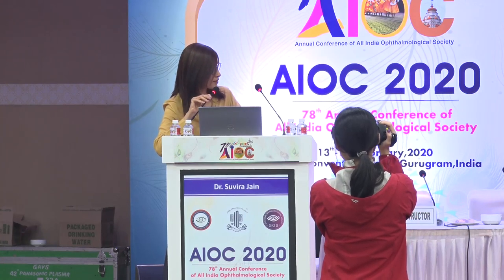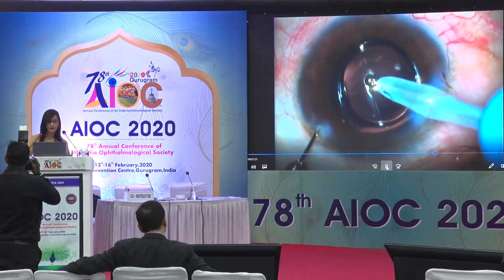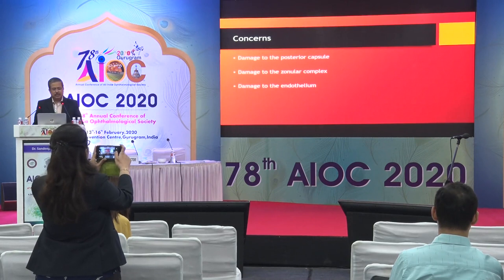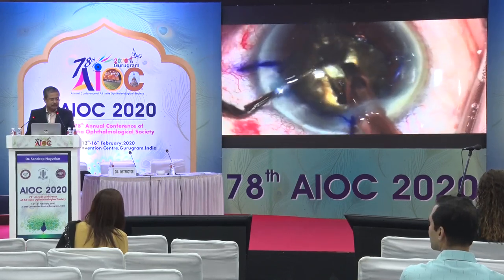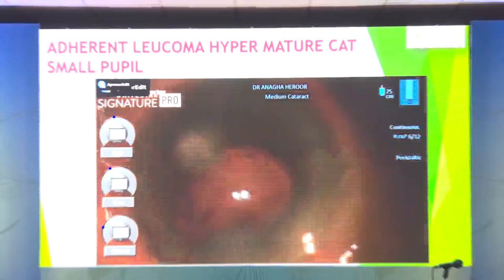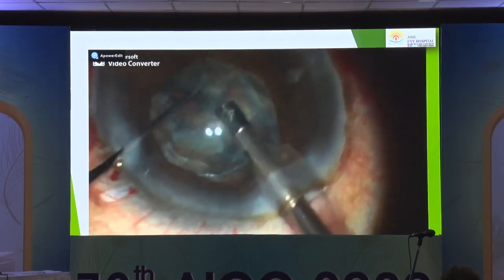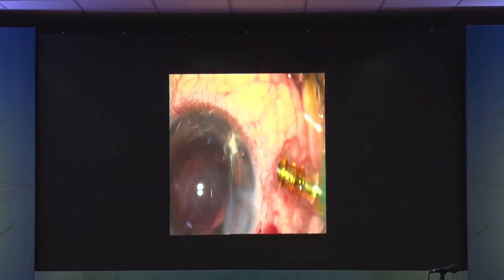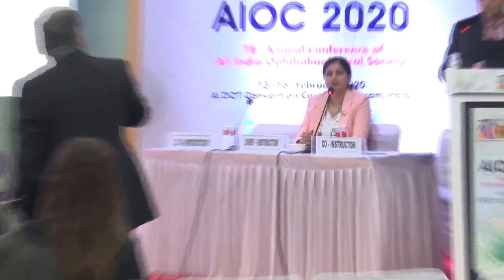AIOC2020 - GP21 -Take The Bull By Its Horns !! A Scientific Approach- Cataract Surgery In ...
Main Speaker - Dr.Anagha Heroor